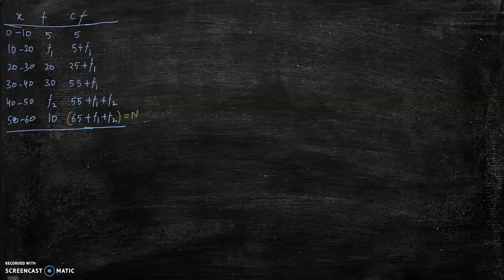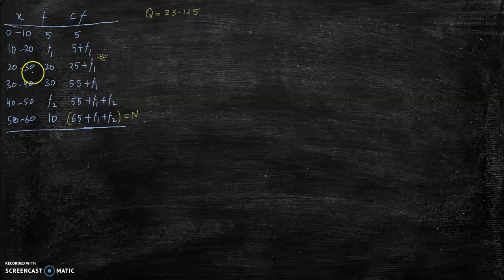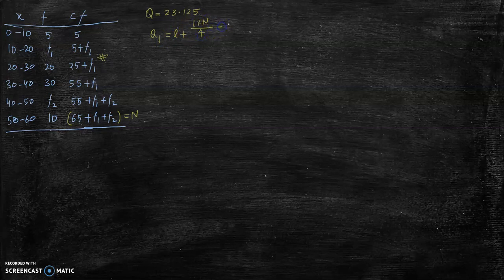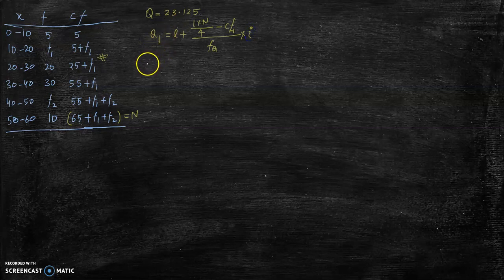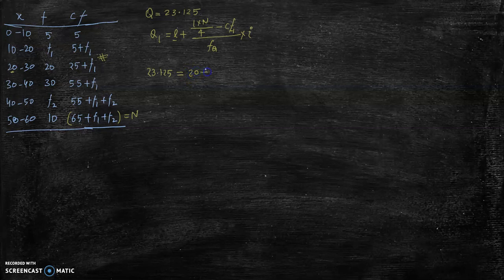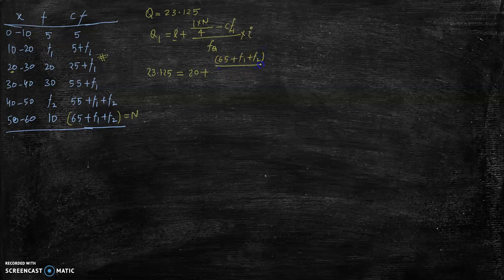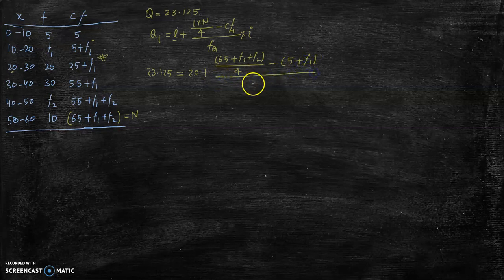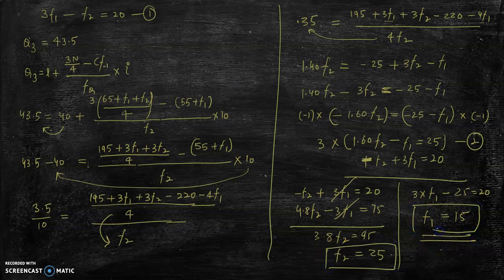Missing Frequency - Quartile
The video calculates the missing frequency by using quartiles